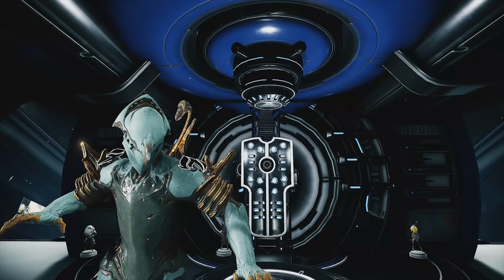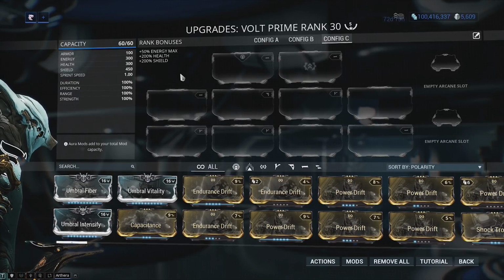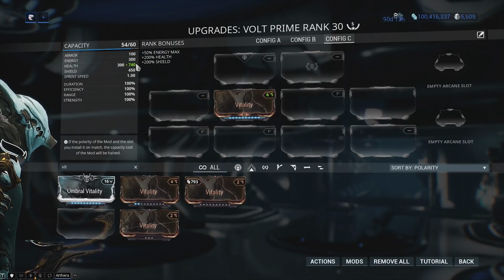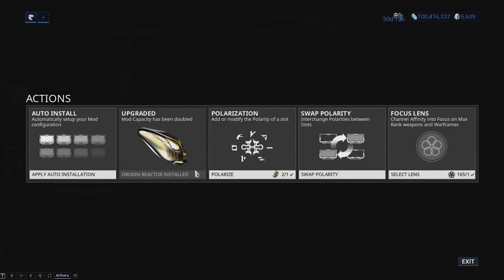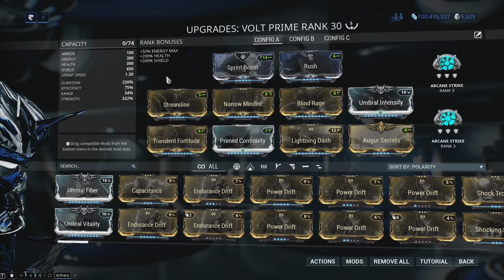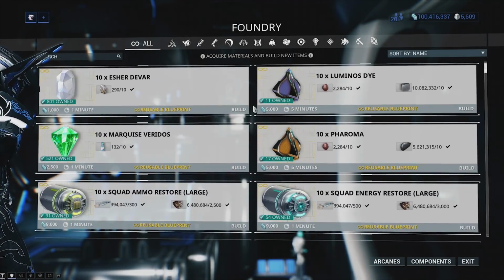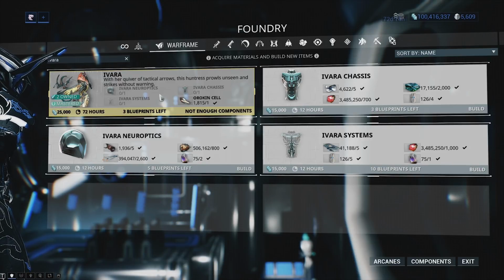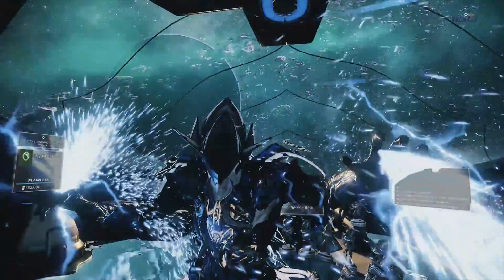Warframe: Welcome to Warframe Nintennos (New Player Beginner Guide)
Big thank you goes to Digital Extremes for sponsoring this video where I teach the new Tenno coming to the switch console the absolute basics of Warframe!

- What is Warframe?
- How do mods work?
- How to progress through the Star chart
- How to get new gear